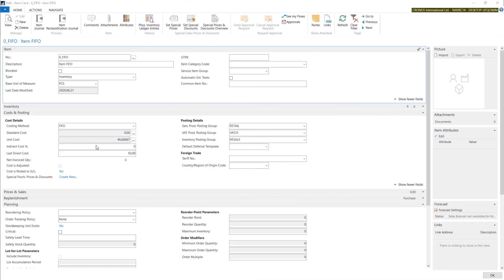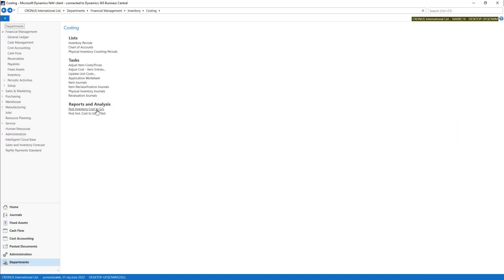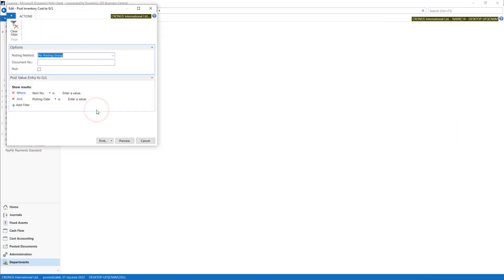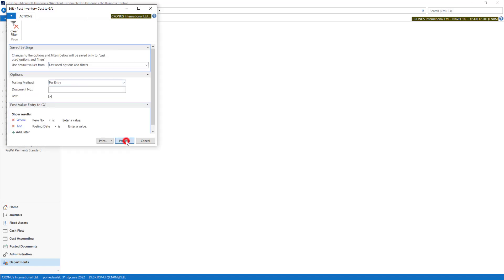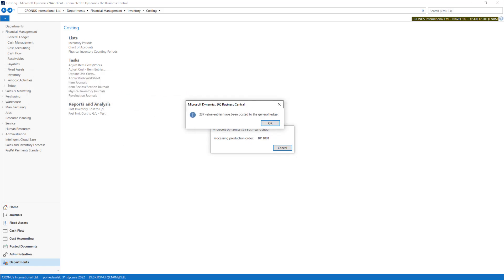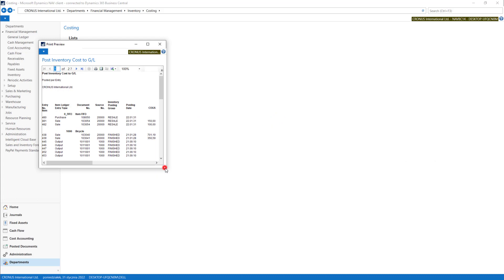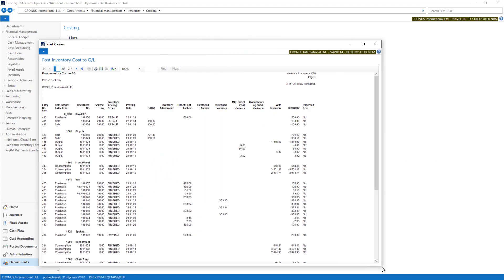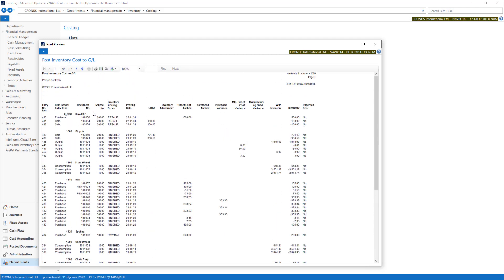2.8.11 Inventory/ POSTING COST TO GENERAL LEDGER - Dynamics Business Central NAV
Course: Financial Management - Basic
Section: Inventory - Item Entries and reports
Lesson: Posting Cost to General Ledger

Hundreds of films to come in 5 different courses:
1)Course: Financial Management - Basic
2) Course: Financial Management - Advanced
3) Course: General Basics
4) Course: Purchase
5) Course: Sales